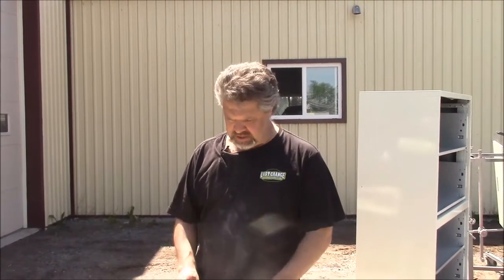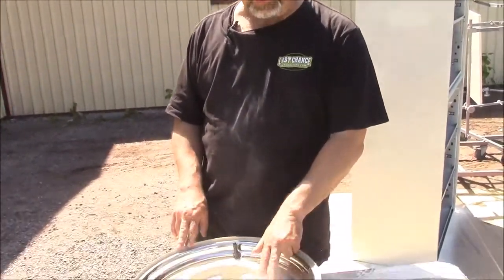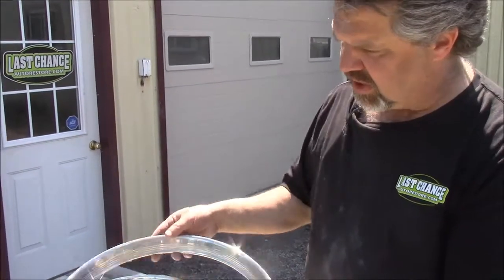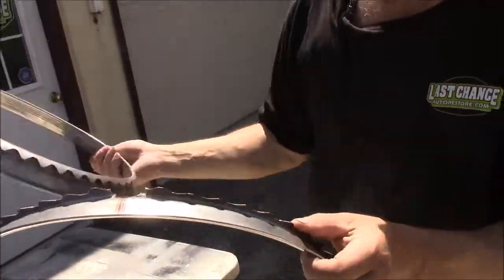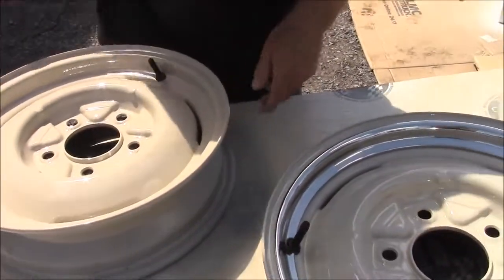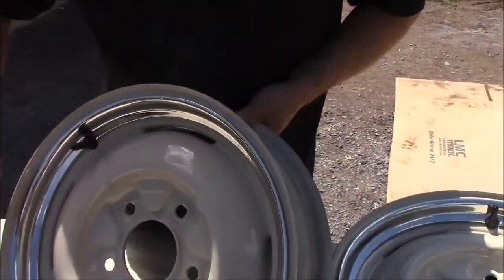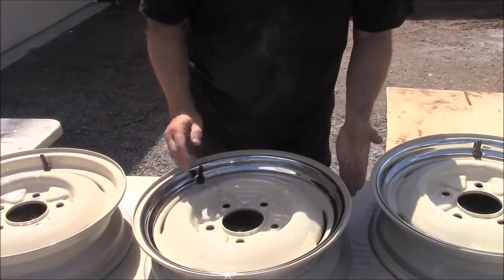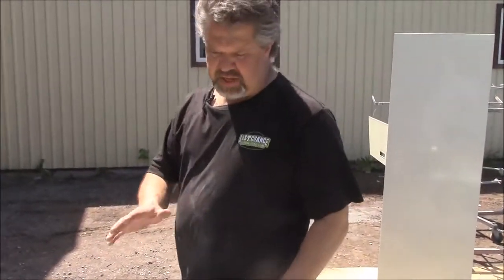1950 Ford F47 F1 Restoration Update, Rims Painted & New Trim Rings, lastchanceautorestore com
The 4 original steel wheels are now painted the factory correct Ford Beige  to match the 1950 Ford F47 Truck.

We replaced the "cheapie" aftermarket trim rings with upgraded High Polished Stainless Steel Correct Trim Rings.